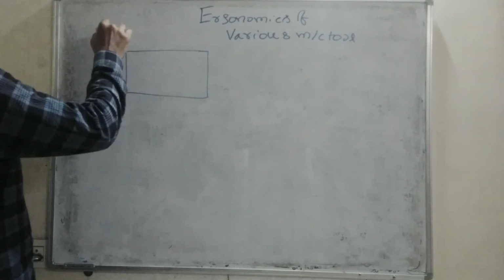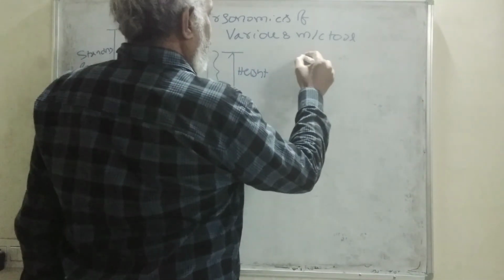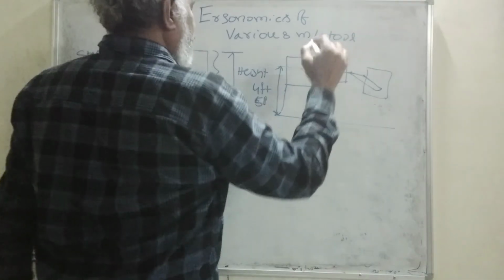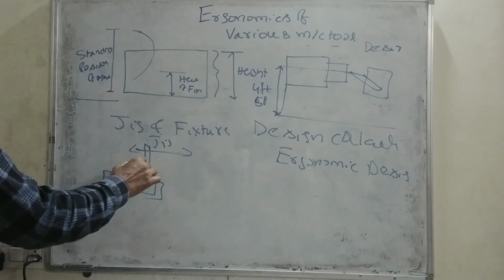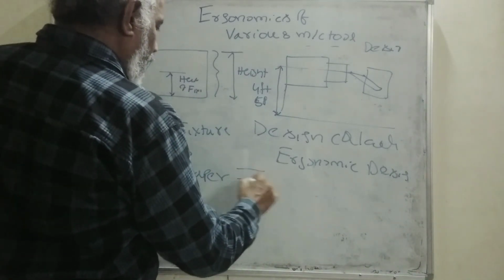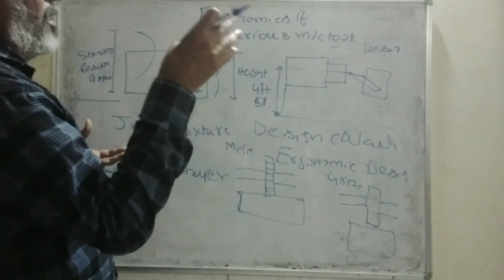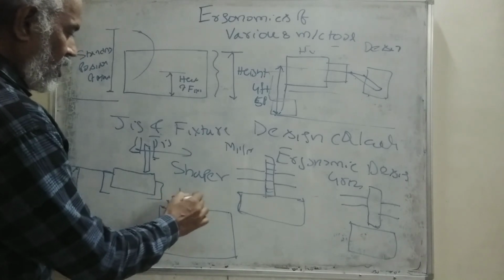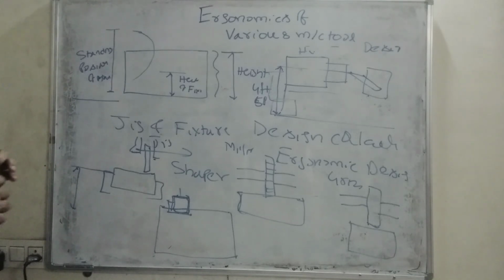What do you mean by ergonomics of machine tools